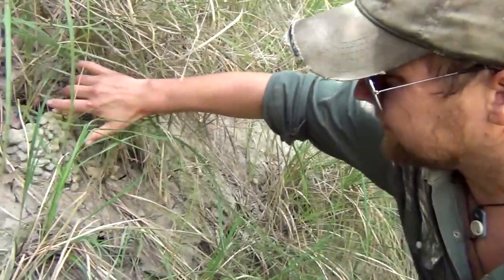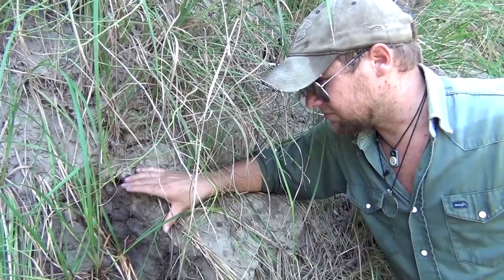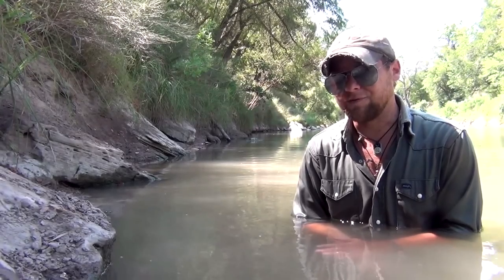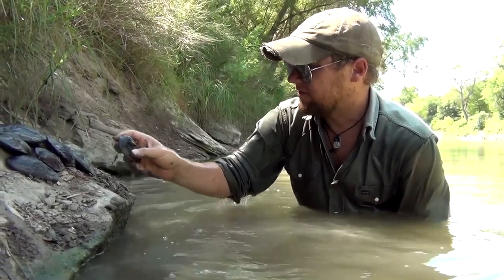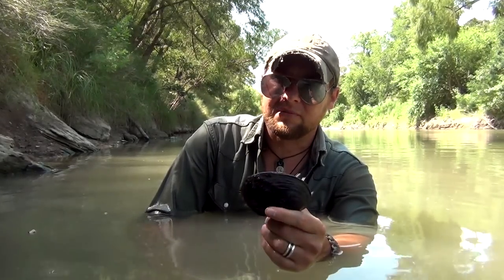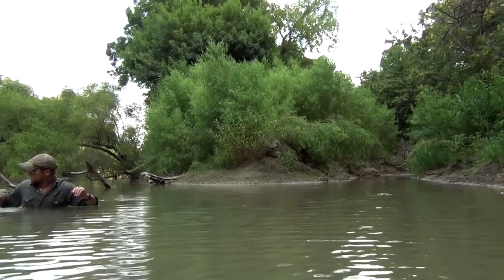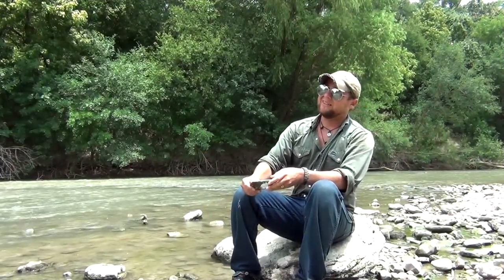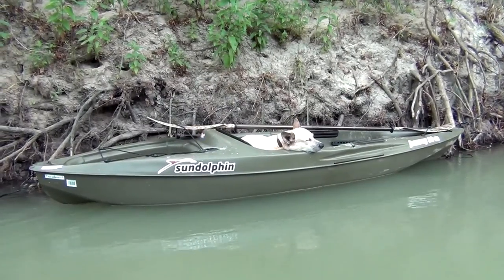River Foraging -Finding Food at the Water-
A demonstration of primitive foraging on a river highlighting many of the food sources and techniques along the banks and in the water.  This video was shot in the San Antonio River pre-Hurricane Harvey.  Many of the techniques and skills demonstrated in this video should only be attempted during a survival situation and with the utmost care.  Forage wisely and be safe above all else.